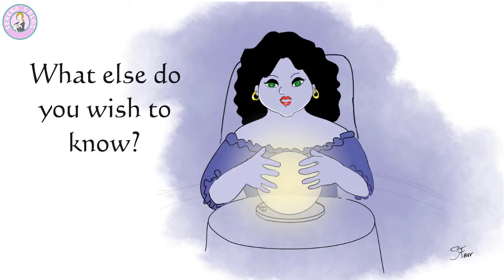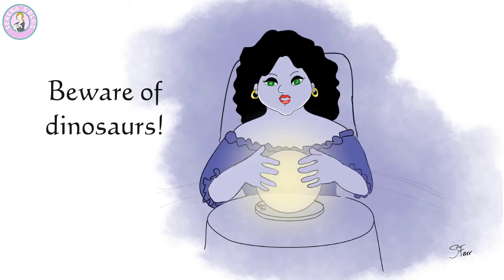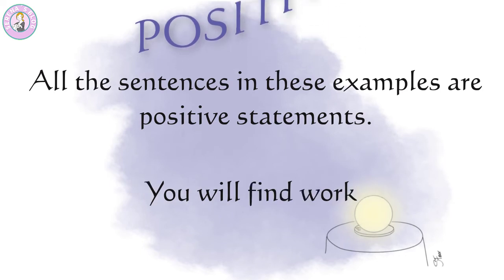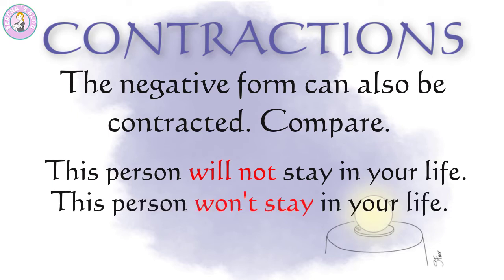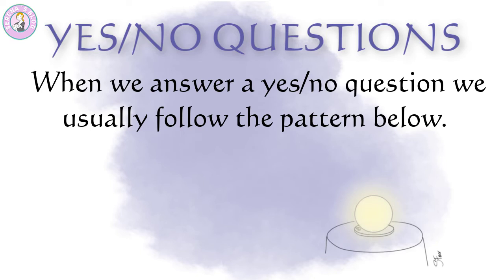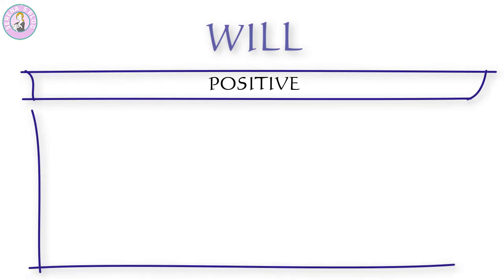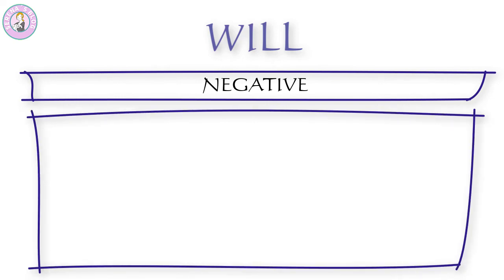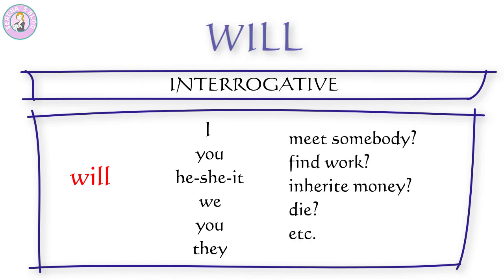future will for predictions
In this video you will learn how to use 'will' for predictions by seeing how Madam Zoe looks into her crystal ball and predicts the future for a young man.